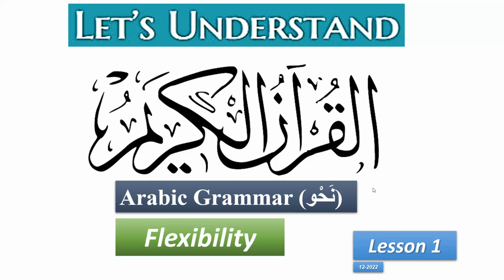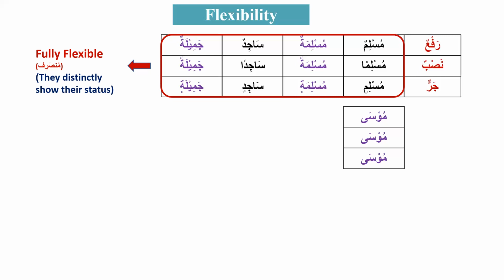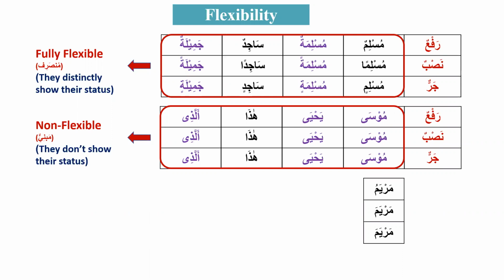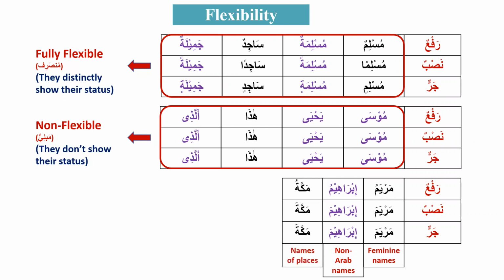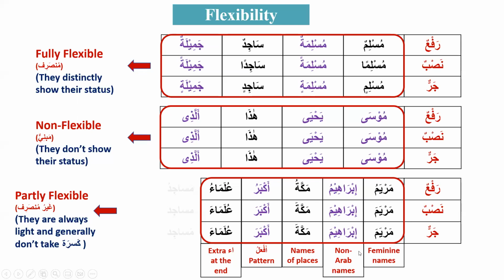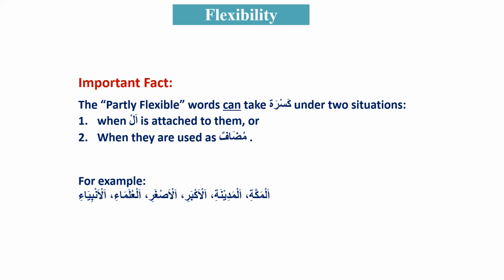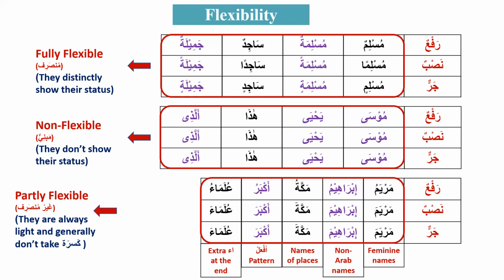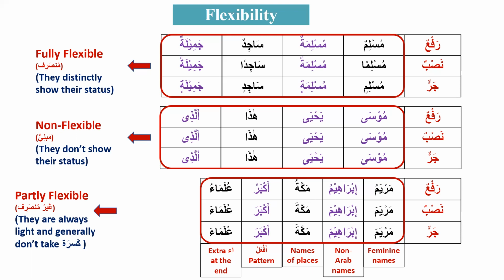Lesson 17 Flexibility